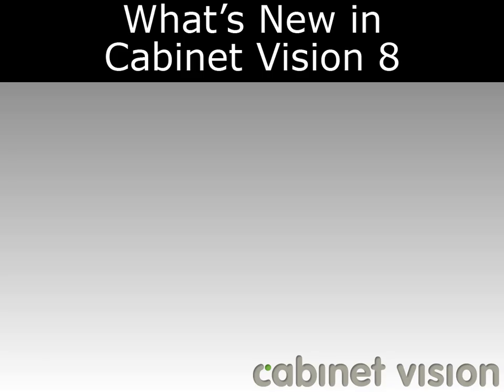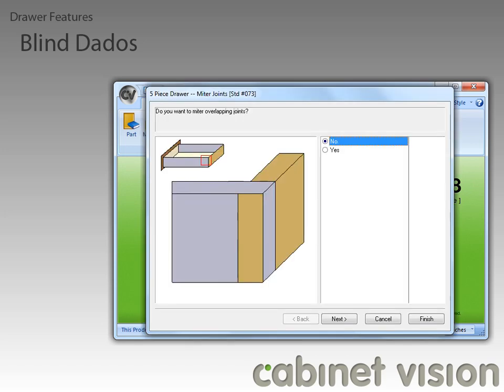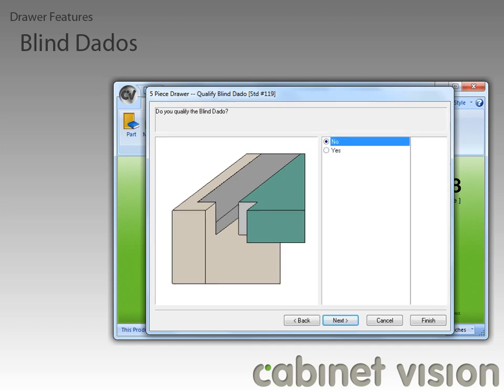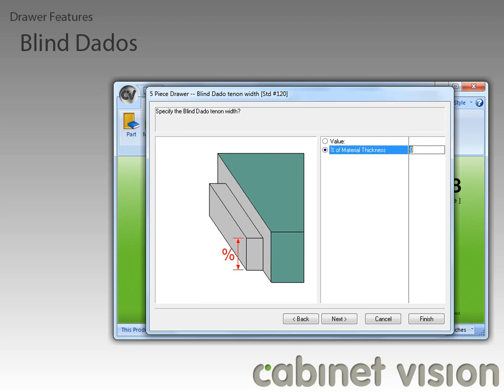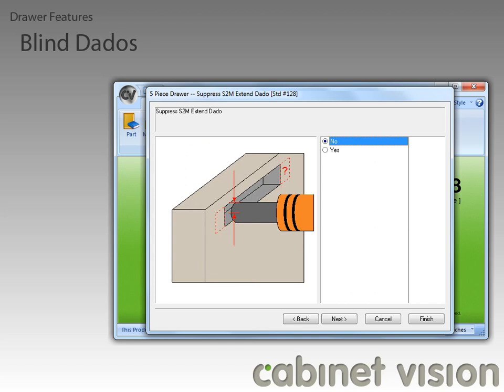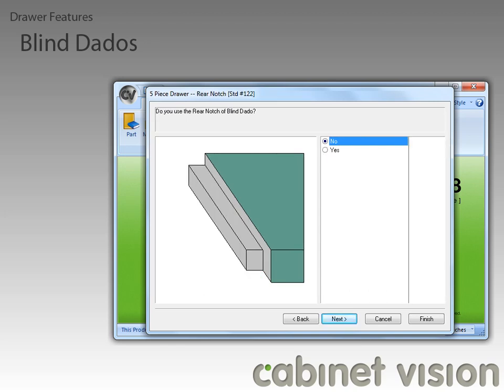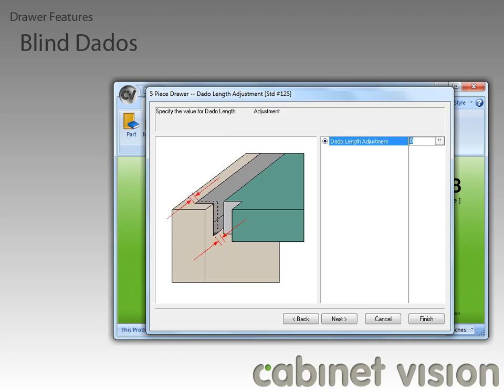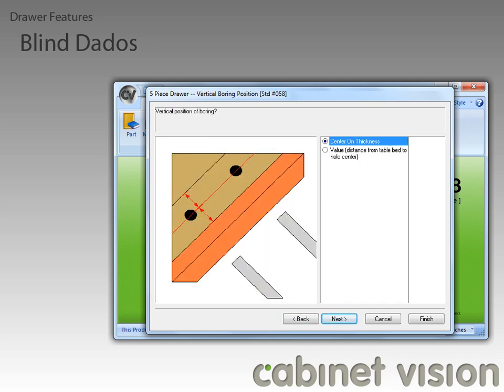Cabinet Vision Version 8 Drawers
A look at the new Drawer Features in Cabinet Vision Solid Version 8